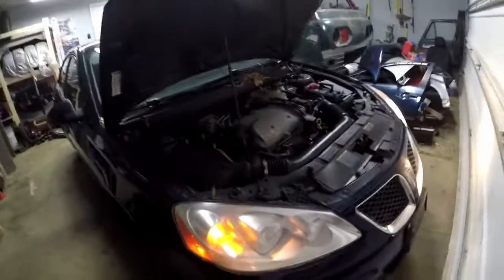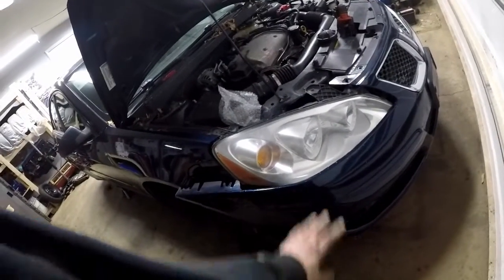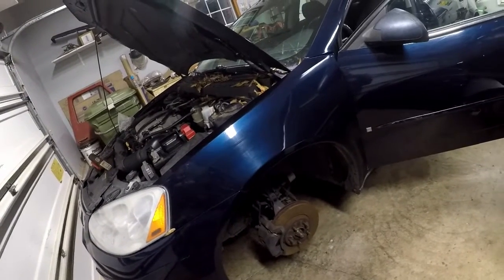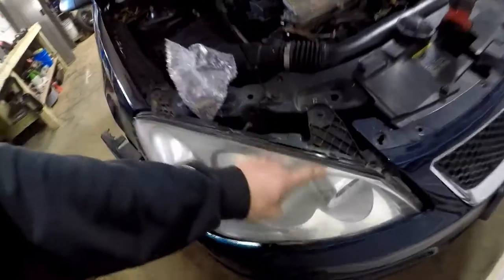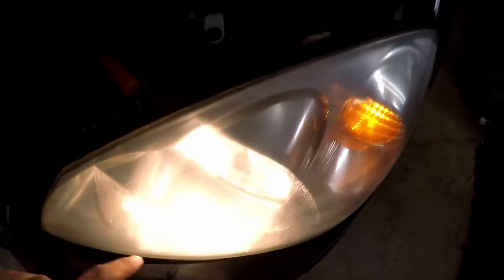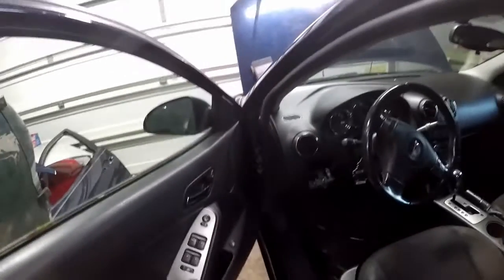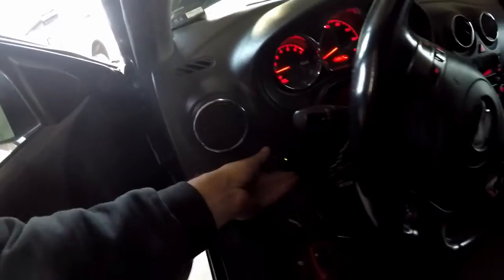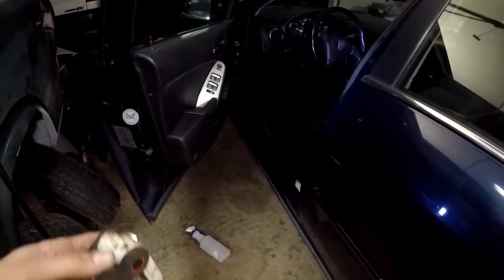Finishing Touches on the Pontiac G6......Almost Time To Send It Down The Road!!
In this one we tie up a few loose ends and get this old car looking good again!